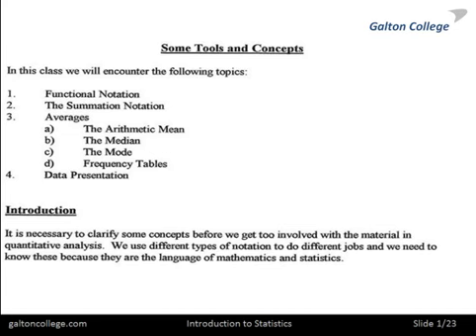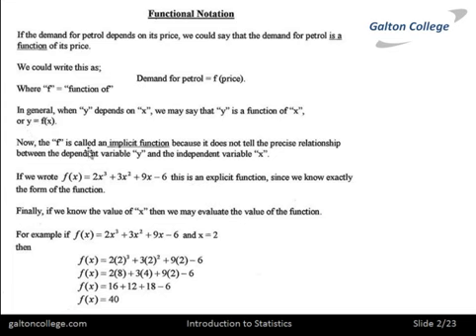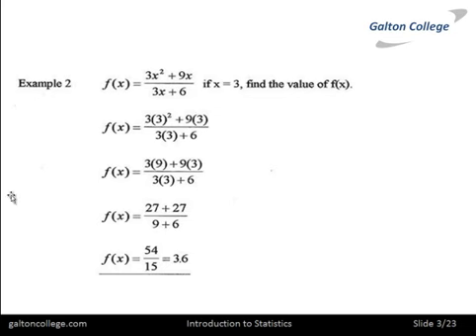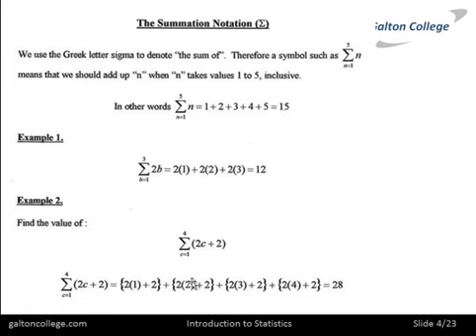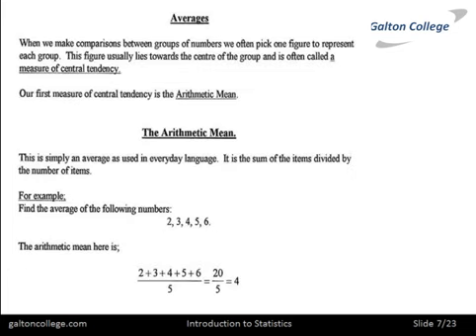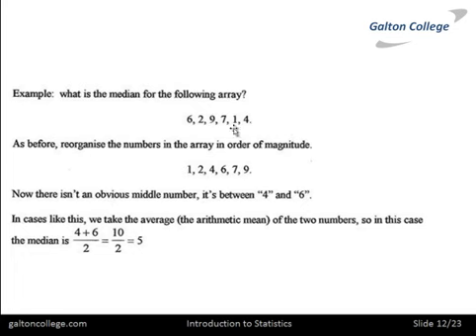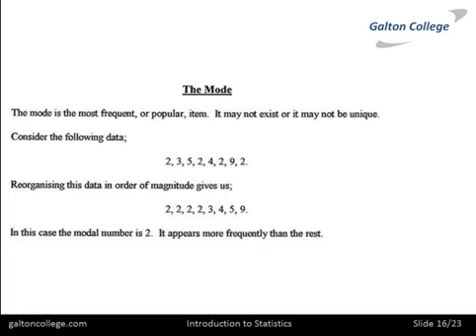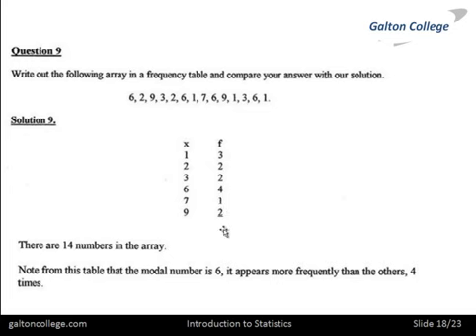Introduction to Statistics